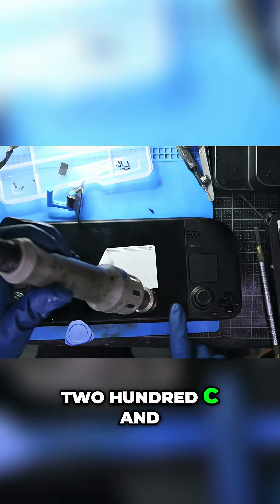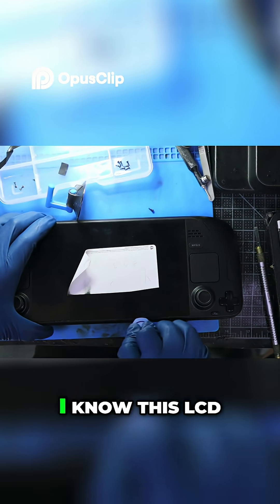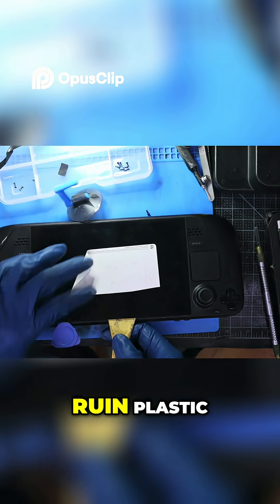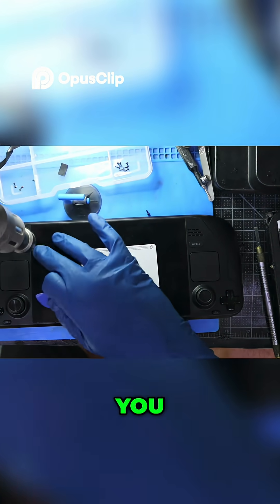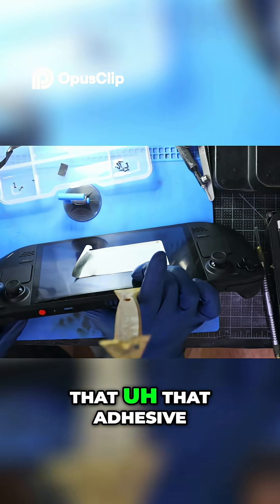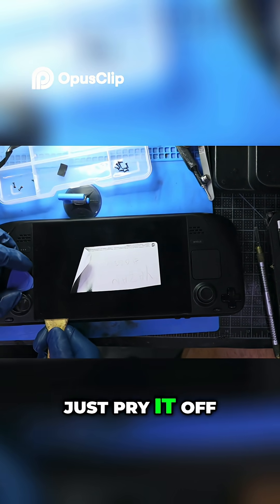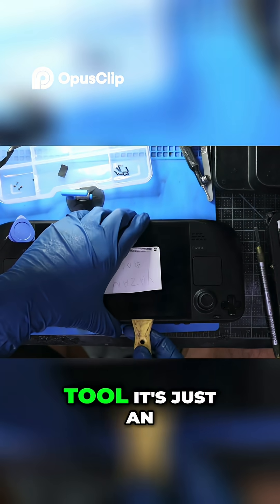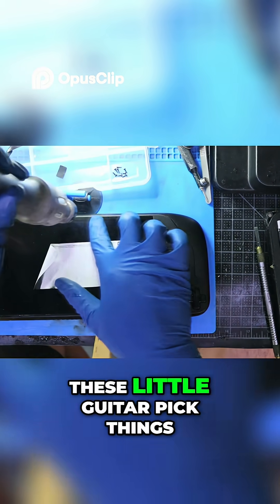LCD Screen Repair ⚙️ Prevent Damage Under Pressure!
Avoid costly mistakes during your Steam Deck LCD repair! 💻🧰
Learn how to handle the screen safely, prevent pressure cracks, and reinstall it like a pro. Perfect for DIY techs and repair enthusiasts.